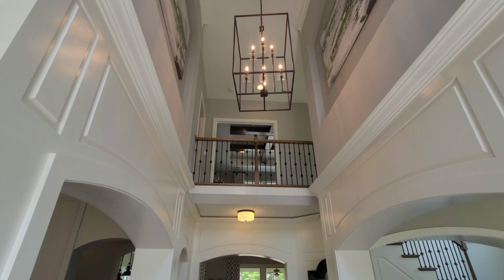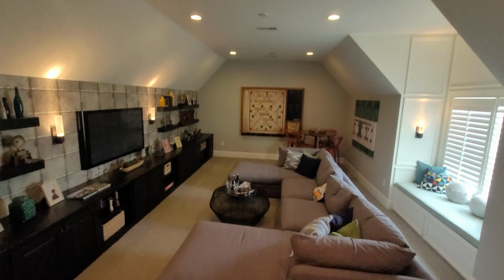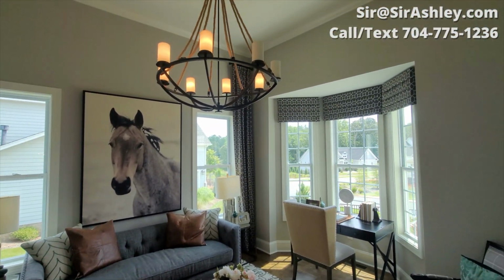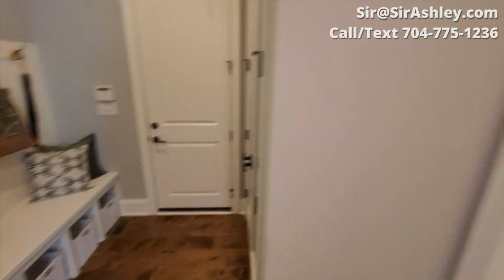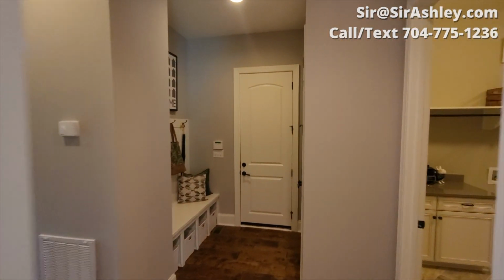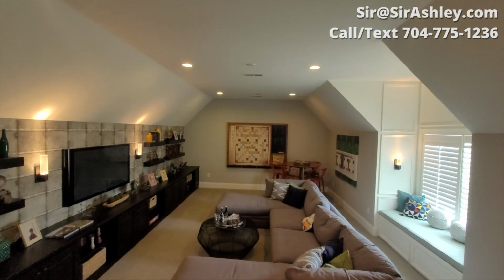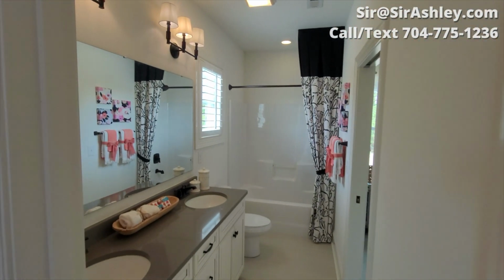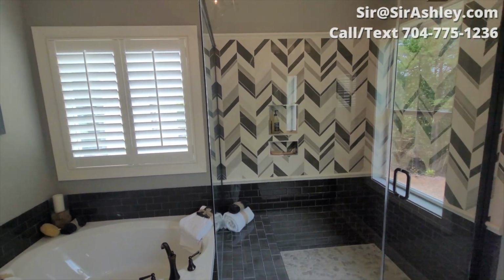Luxury New Construction in Charlotte | 5 Bedroom over 4,000 Sq ft by Empire Homes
This is a lot of HOME! over 4100 sq ft! 5 bedroom with an owner's suite to be envious over!

⭐SEARCH ALL THE CHARLOTTE AREA SCHOOLS in a handy, thorough manual